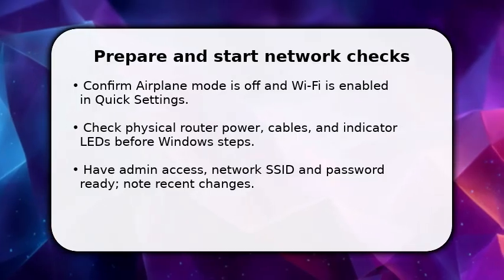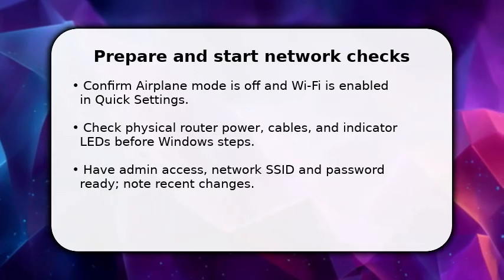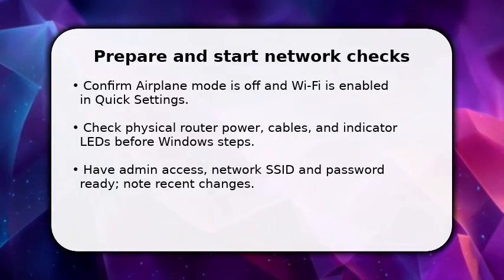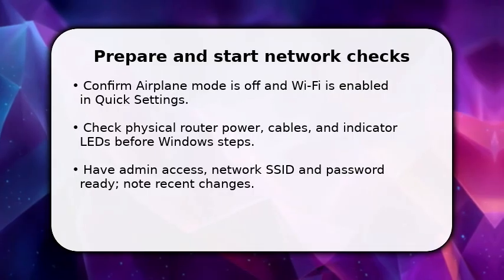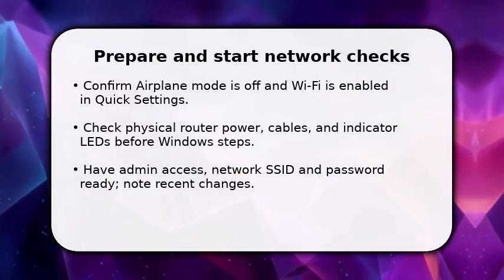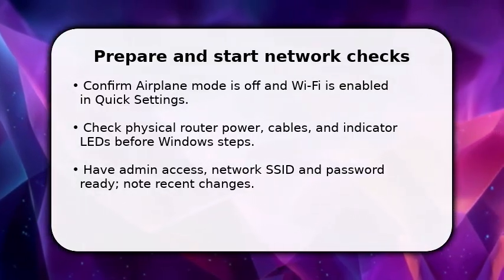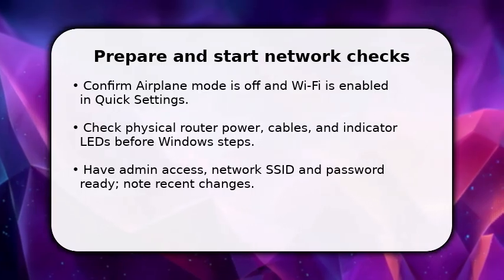How to Fix Wifi Not Working on Windows 11 - Step by Step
Experience seamless connectivity on your Windows 11 PC by following this comprehensive guide. Troubleshoot common Wi-Fi issues with clear, step-bythy instructions tailored for users facing intermittent or non-functional internet connections.